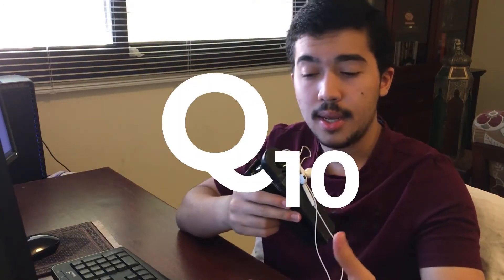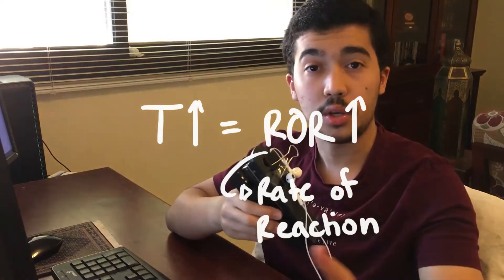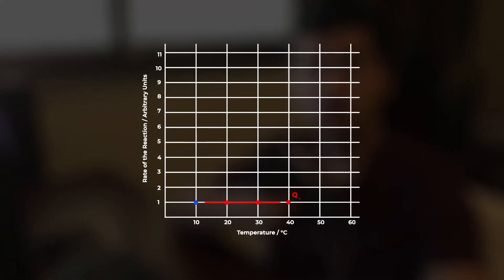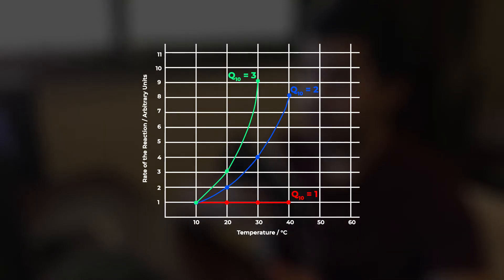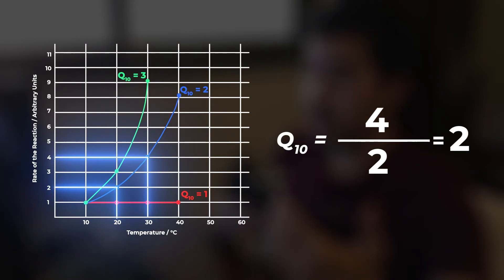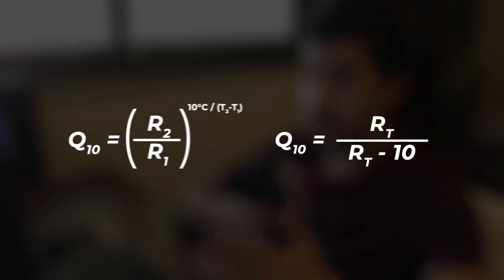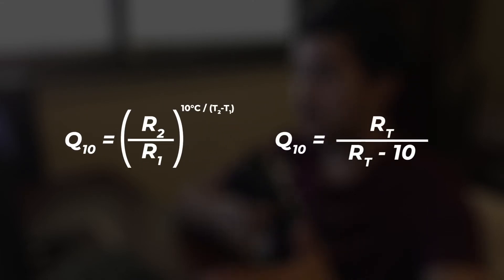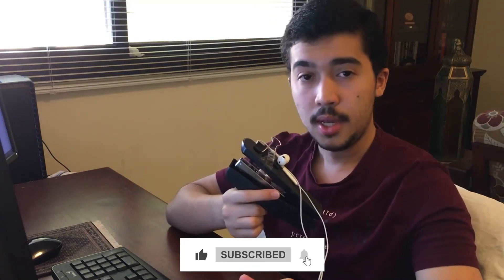QuickE: Q10 – The Temperature Coefficient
Hey, folks, welcome back to another video. Ignore the dead and strict face in the thumbnail, my bad 😅. This is the first QuickE on the channel and for those of you who missed the first video where introduced the channel and the "QuickE" Series here's a quick reminder.

QuickE: short and quick explanatory (hence, the name 'QuickE') videos that aim to cover a given topic in Biology in as short of a time as possible (ideally under 5 minutes).

Timestamps:
00:00 Intro

00:23 Reactions are Temperature Sensitive
00:38 Quantifying Temperature Sensitivity: Q10
01:00 Q10 Values
01:24 Calculating Q10
01:55 Alternative Q10 Calculation
02:15 Q10 Values of Living Systems
02:45 Outro

Music 🎶 by Ryan Little:
Ryan Little - For Hyrule
Ryan Little - Look Both Ways